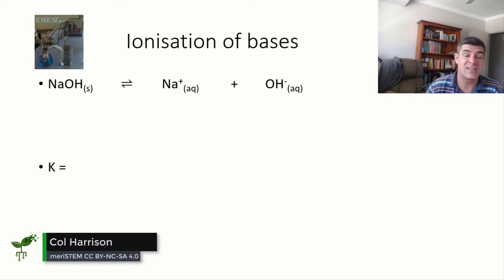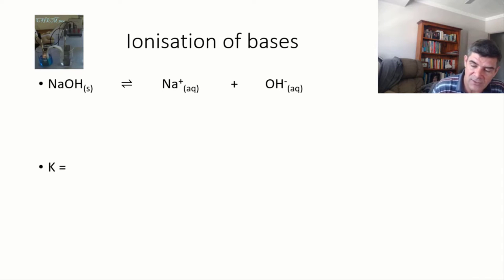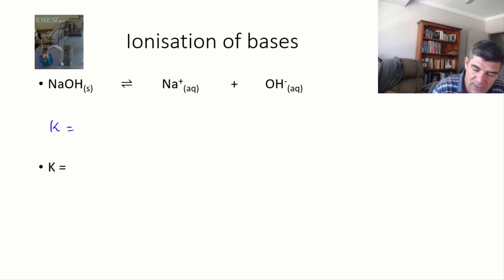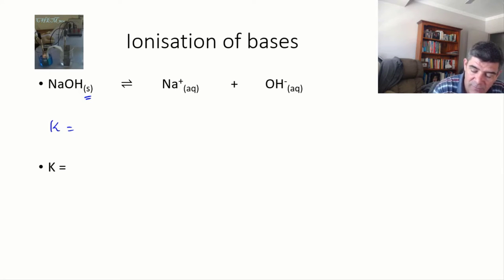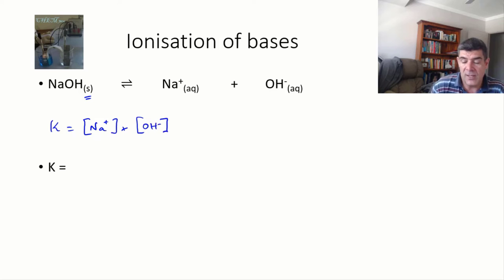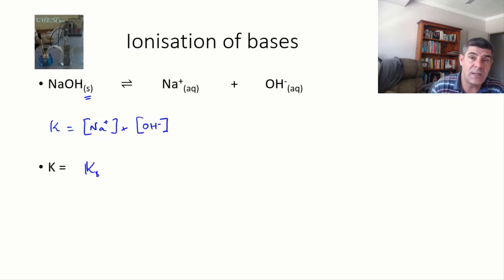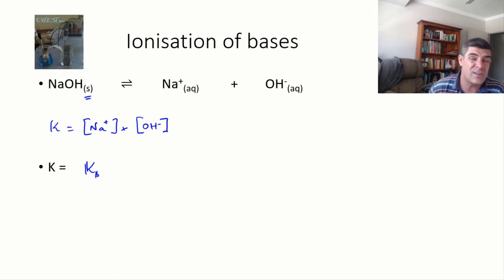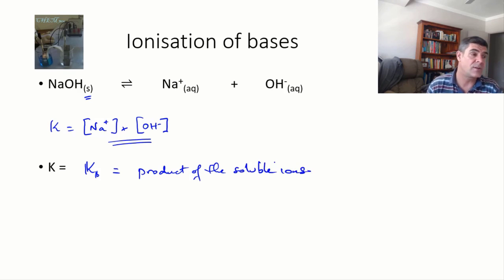Base solutions and the equilibrium constant | meriSTEM